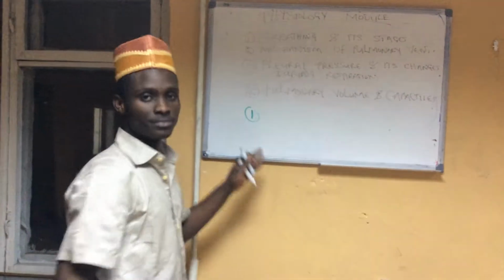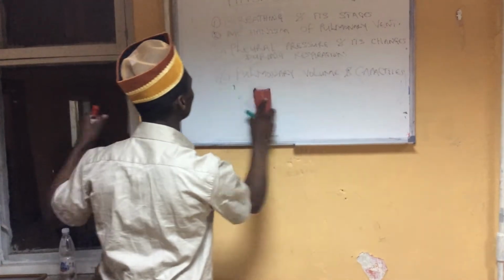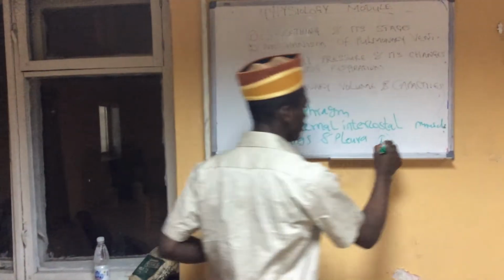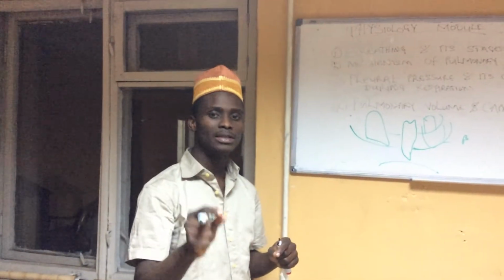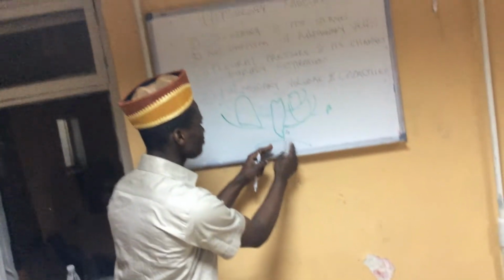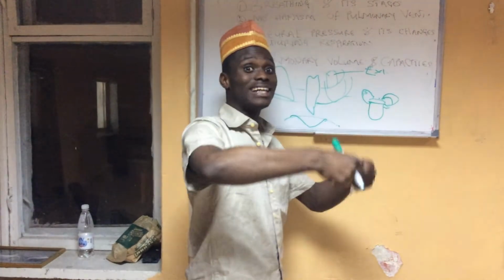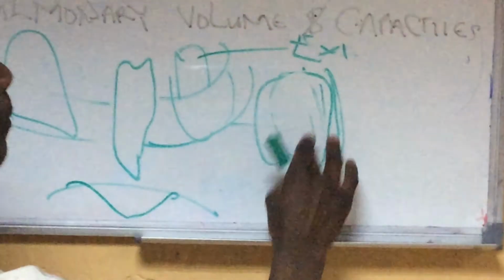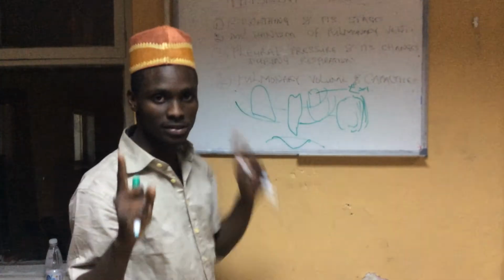PHYSIOLOGY Respiratory system part 2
EXPIRATION
PULMONARY VOLUME
BY KOMI LEESI